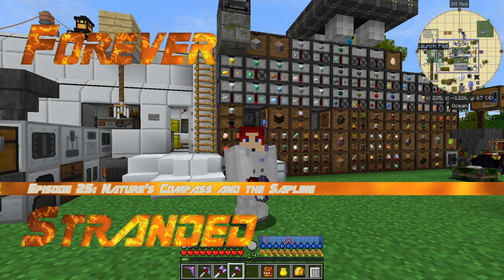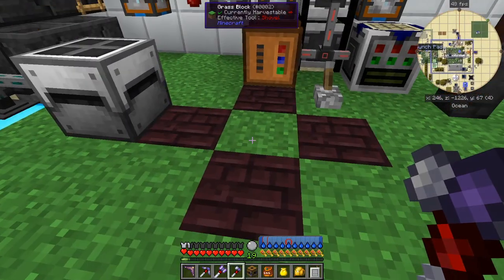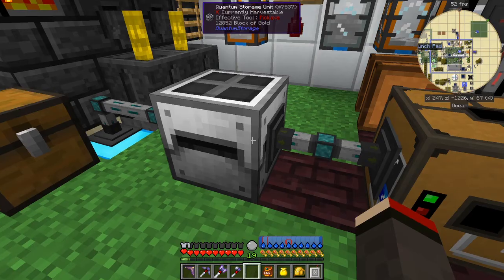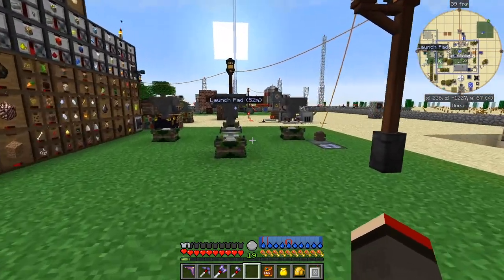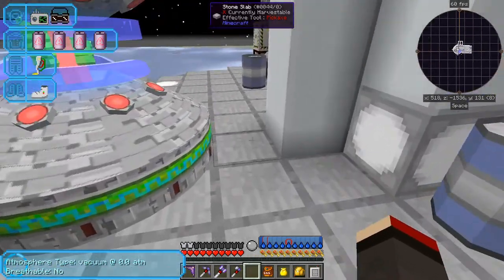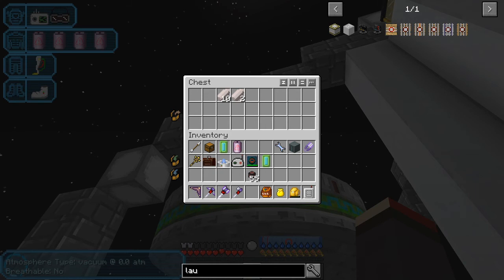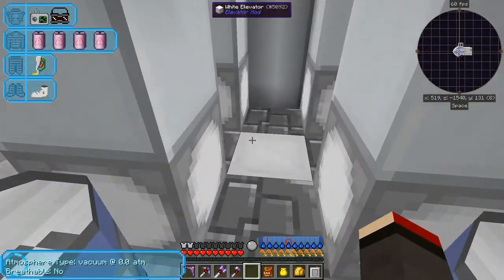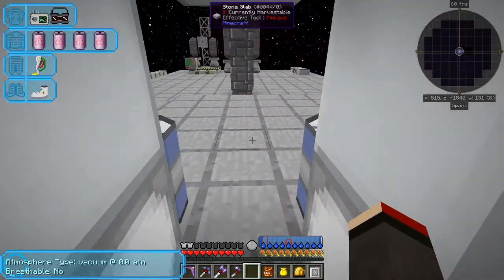Forever Stranded #25 - Nature's Compass and the Lightwood Sapling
In this episode we:
- complete the gold collectors quest,
- place down a station docking port to extend the space station,
- we visit Sol-28 and have a look at some of the Biomes
- we visit Sol-40 and harvest the Lightwood Sapling
- we visit Sol-15 and find Polar Bars and Freezes.

This video is the my twenty fifth episode of Forever Stranded, a series of the Mod Pack by GWSheridan. Surviving in this pack is quite a challenge.

source = "${source}"
AudioDub(V, audio)
return last

    sx = 460
    sx = 70
    sy = 574
    sy = 460
    font="Copasetic NF"
    font="Gin Rai Italic"
    font_size=45
    fadein_frames = 0
    fadeout_frames = 90
    align = 5
    title_frames = 150

    last++ending

    ConvertToYV12(interlaced=false)
    tweak(bright=10)

BlankClip(width=1280, height=720)

The clips are joined with this script:
Import("D:\dxtory\foreverstranded\common.avs")
video1=Import("D:\dxtory\foreverstranded\foreverstranded-0081.avi.avs")
video2=Import("D:\dxtory\foreverstranded\foreverstranded-0082.avi.avs")
video = Dissolve(video1, video2, joinduration)
MakeVideo(video, "Episode 25: Nature's Compass and the Sapling")